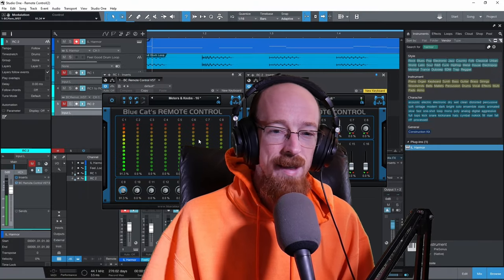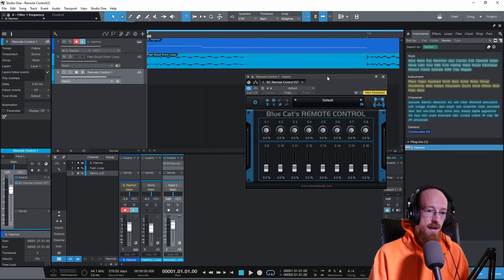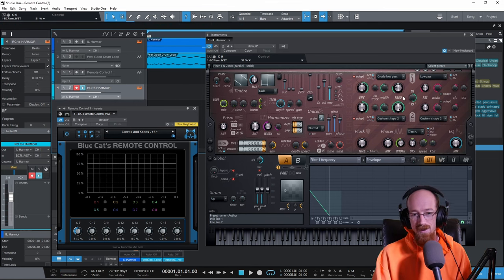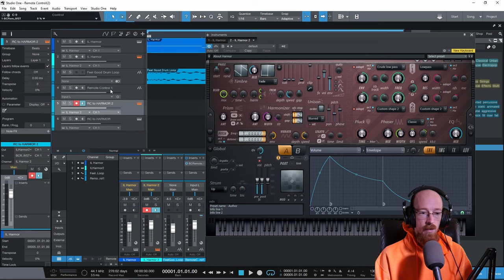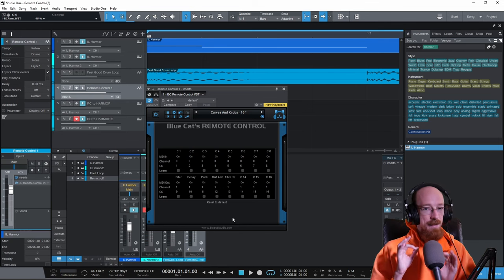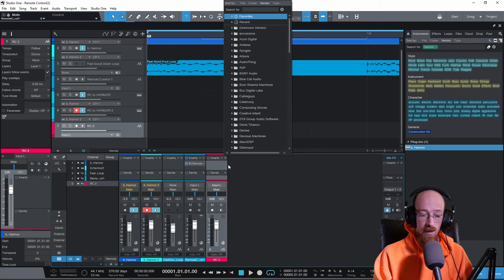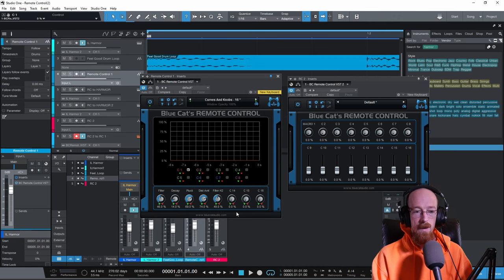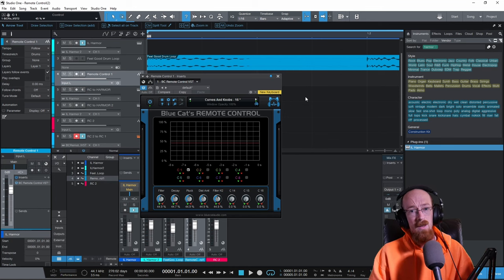MMTV: Blue Cat - Remote Control A Super Macro | Eric Burgess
Blue Cat Remote control has the ability to become a macro for multiple vst's at once. We look at how to set it up and how to set up a macro with more advanced abilities.

Time Stamps
00:00 Intro
01:34 Setting Up Remote Control
10:34 Single Plugin Macro Set Up
12:50 Setting Up the Single Plug Macro
17:01 Changing Sensitivity and adding Limits